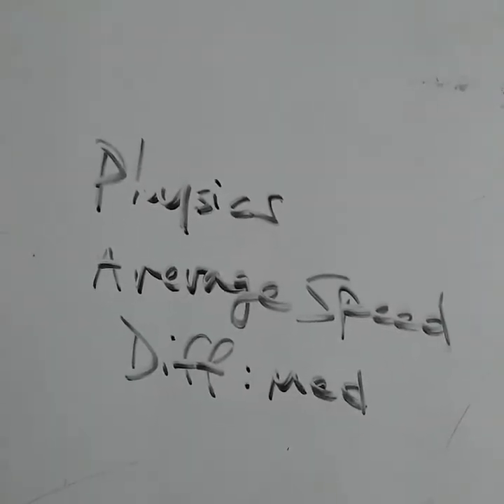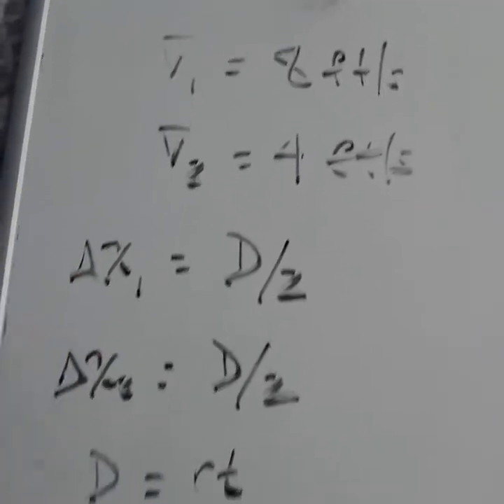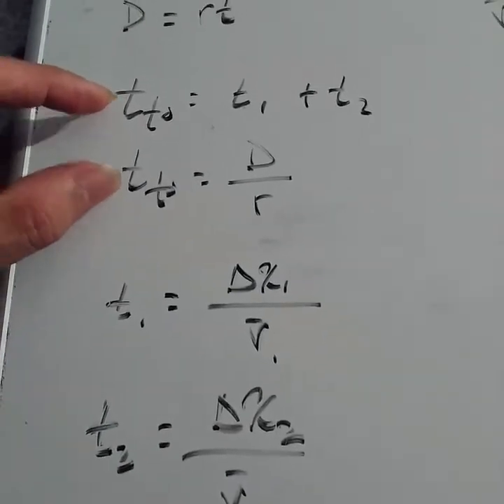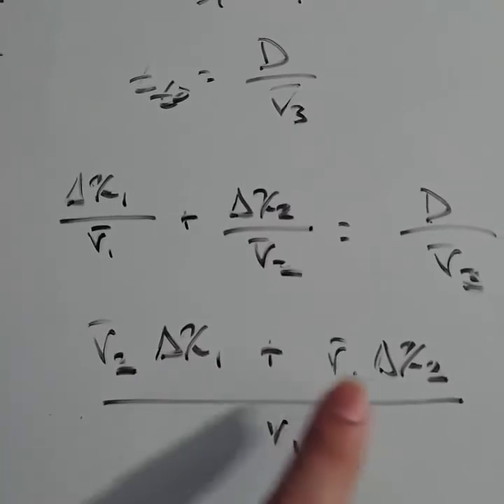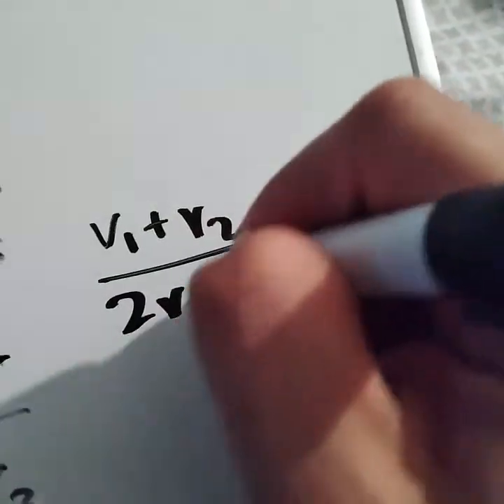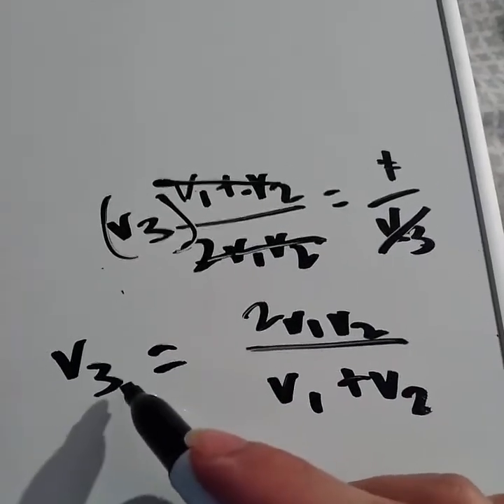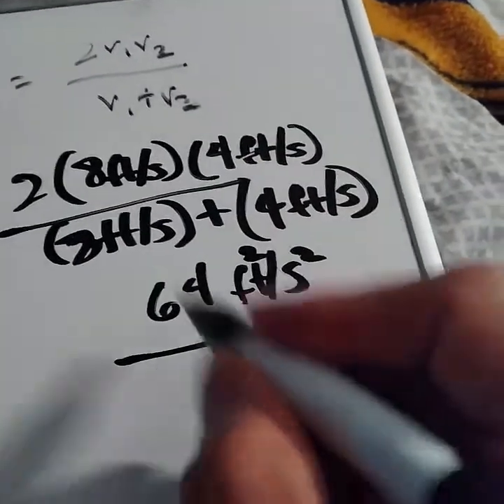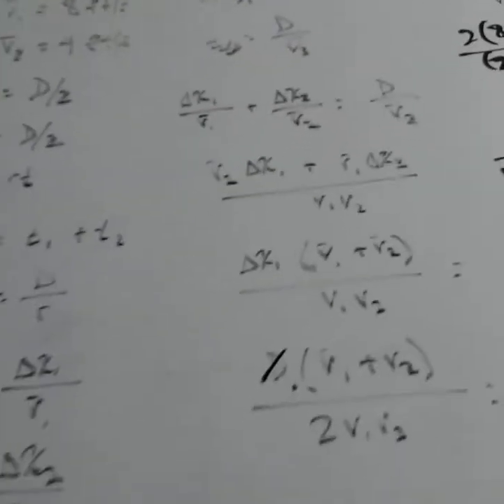PhysExe, Physics Av Spd, v1, v2, no time or d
Physics problem dealing with average speed.  No time or distance is given.  Only av speeds for first and second half of trip.  Algebraic concept.